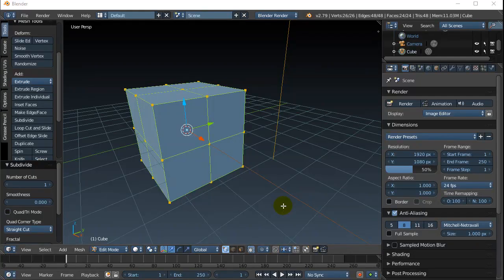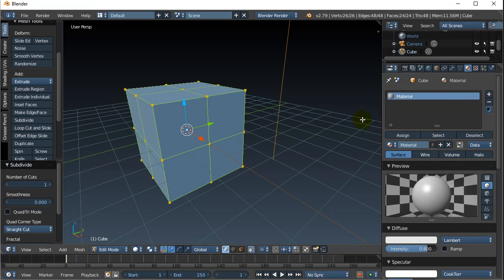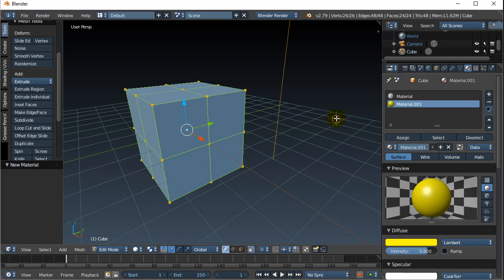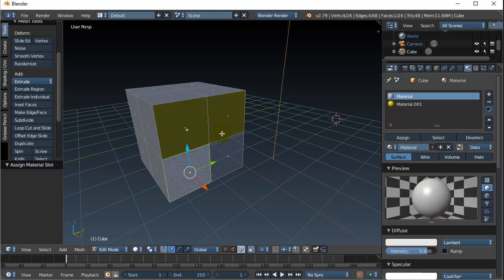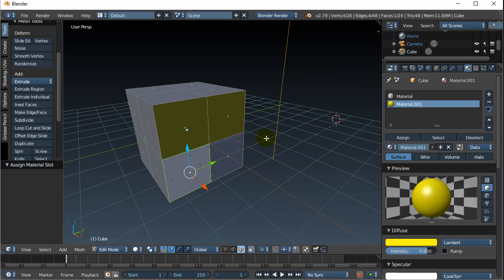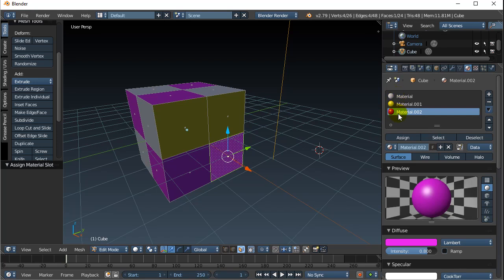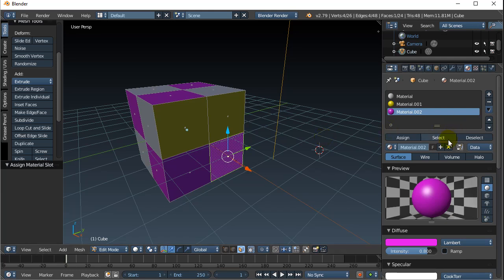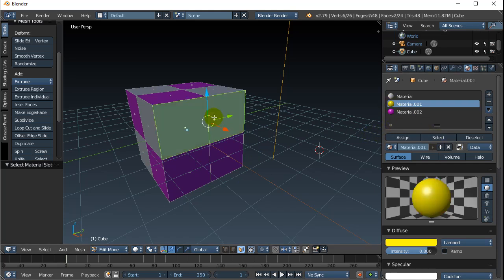Blender Material To Selected Faces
Apply material to single face or selected faces.  Change the color appearance of one face of selected faces by applying material to selected faces.  Don't want your object all one color?  Apply different material to selected areas of your object.